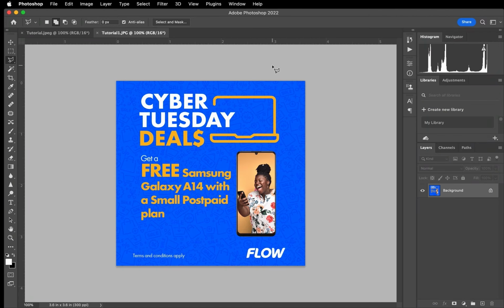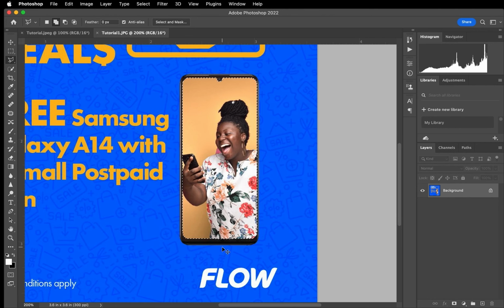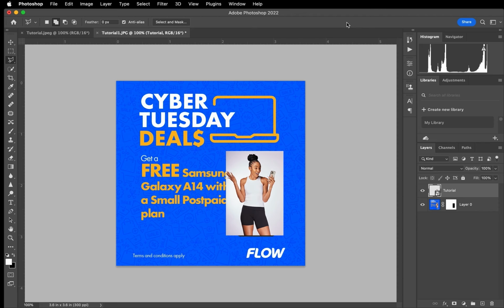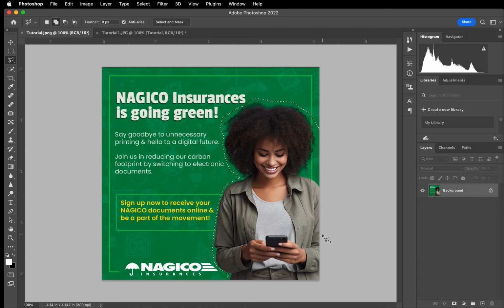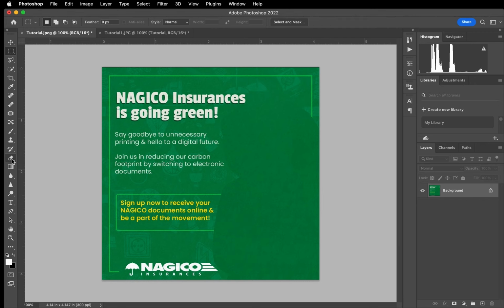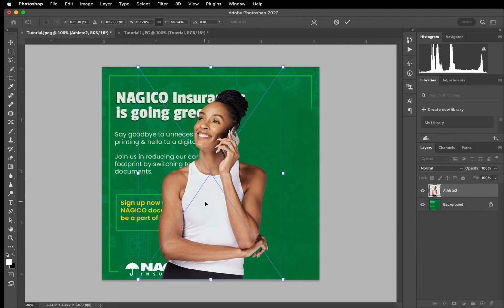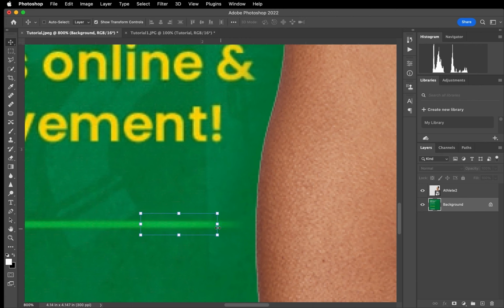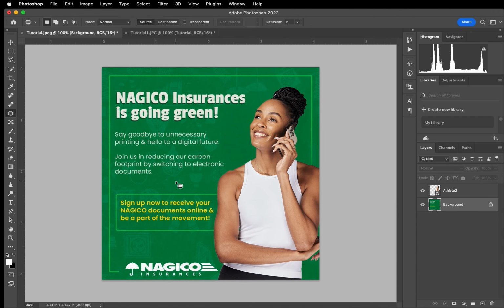How to Replace the Subject to Create a Mock Ad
In this photoshop tutorial, we go through an example of replacing the subject in a current ad to create a mock ad.